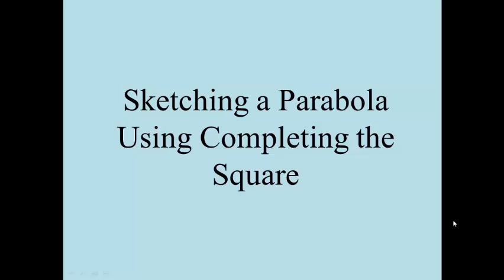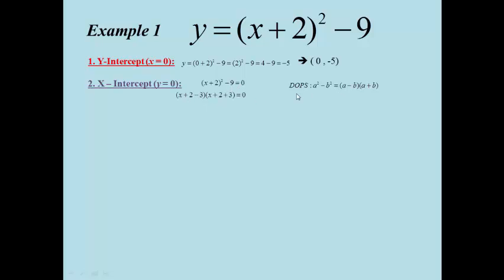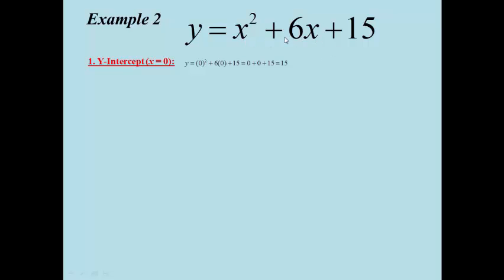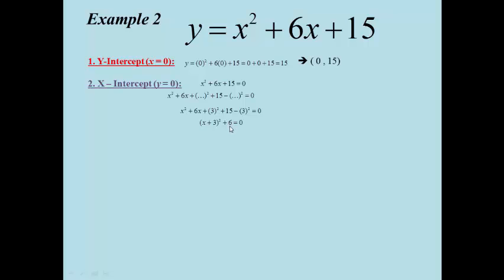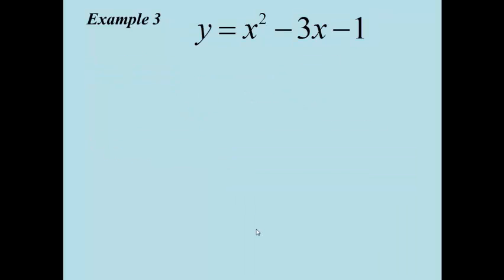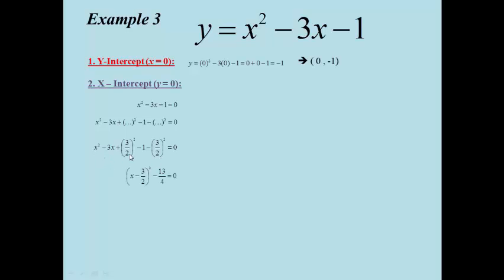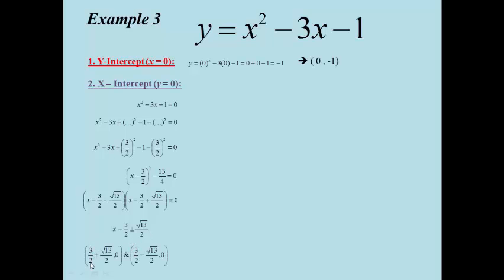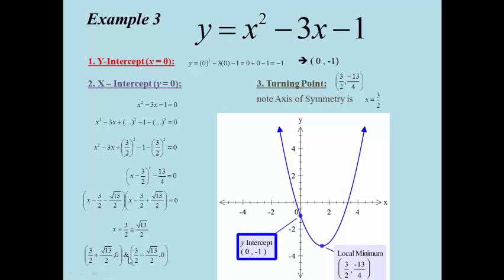cts examples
Examples for using the technique Completing the Square to help sketch parabolas. Mr. Wain.